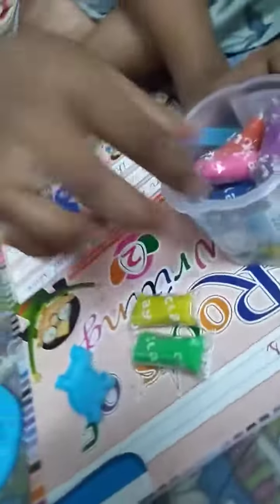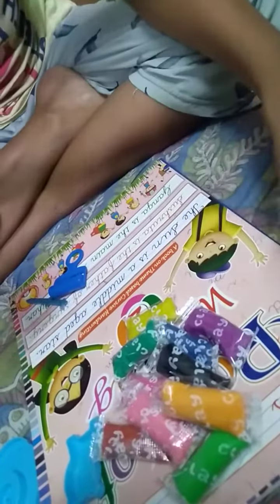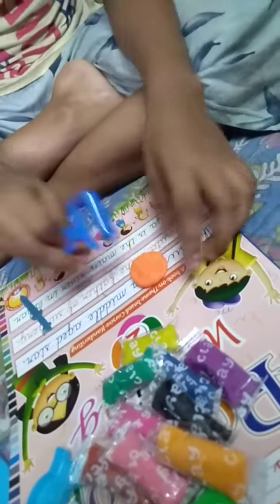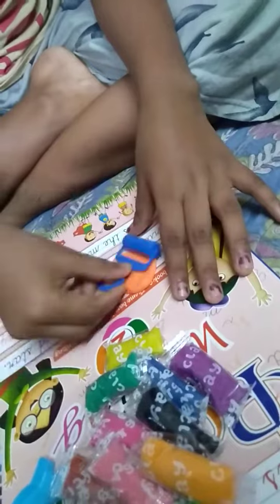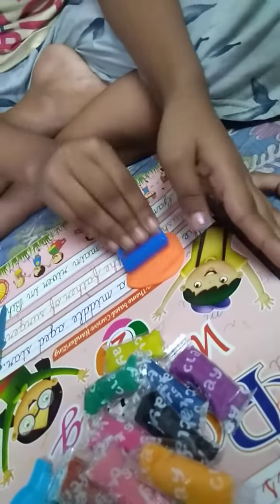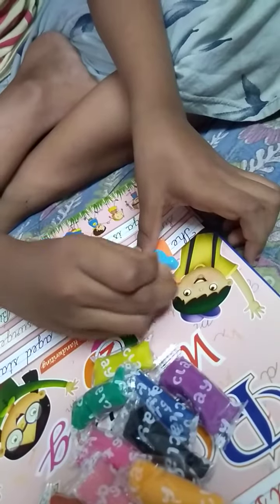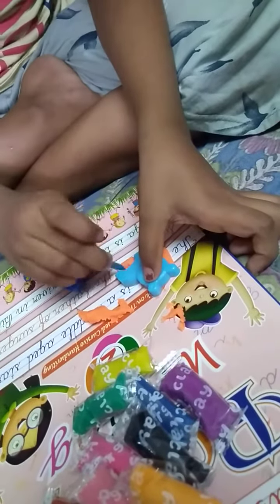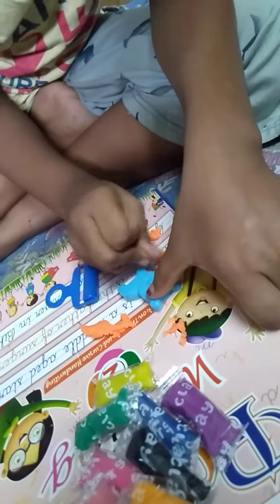let's play with Ayat ⏯️